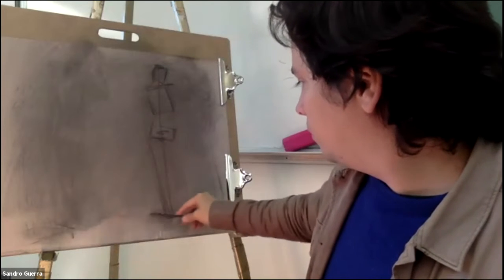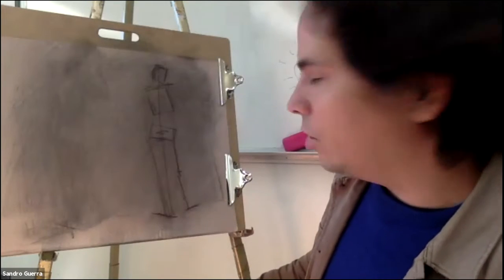How to draw a full male figure back with shadows